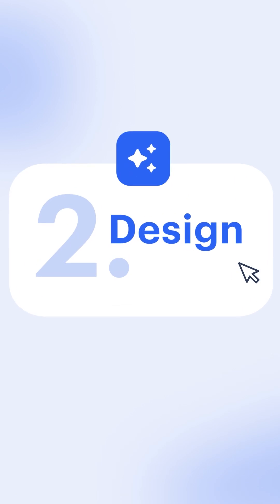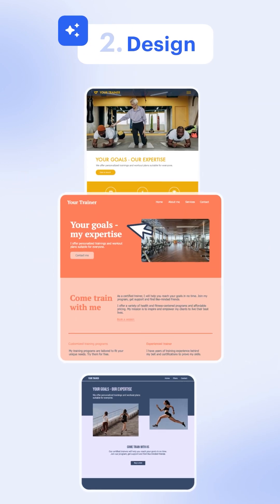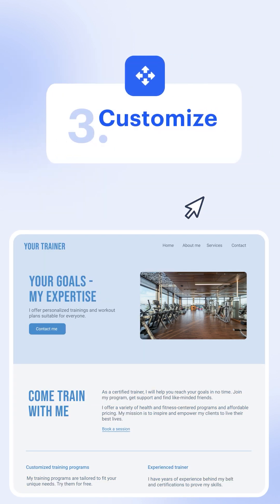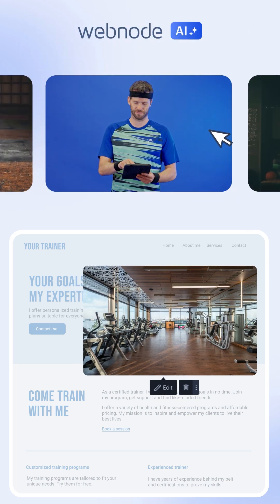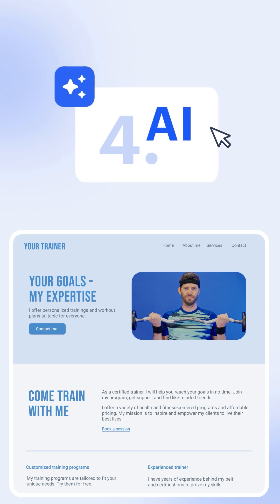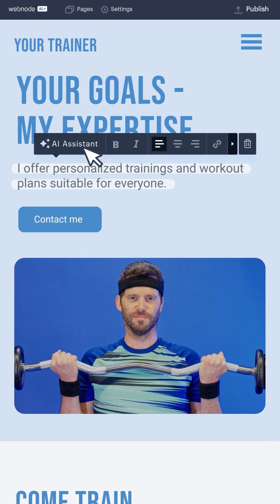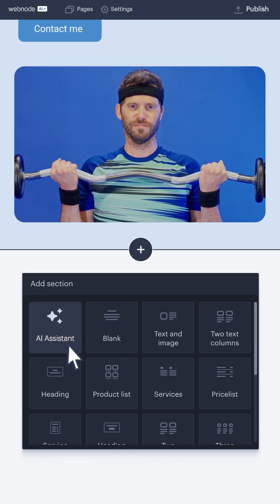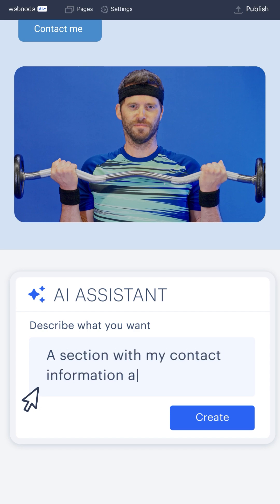Build a Website in 1 Minute with Webnode AI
Webnode AI builds a website for you in no time at all. Create your own free website with Artificial Intelligence today!